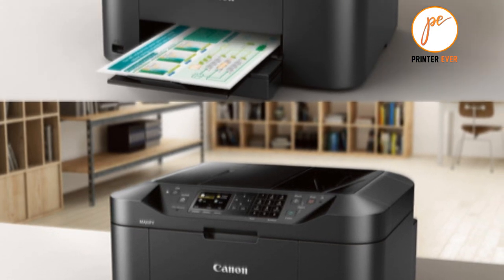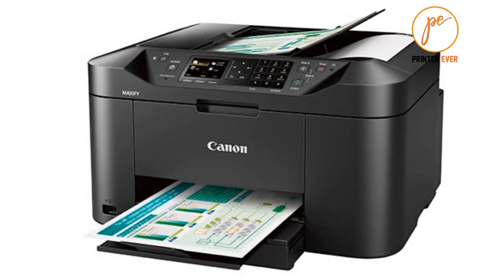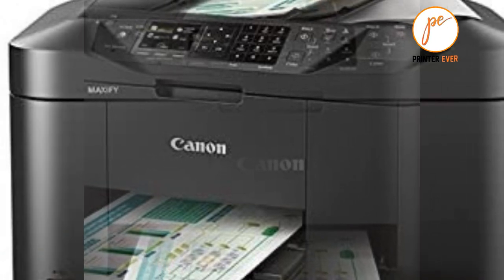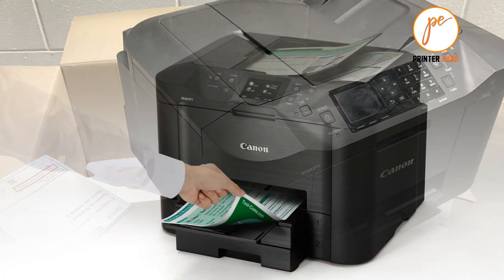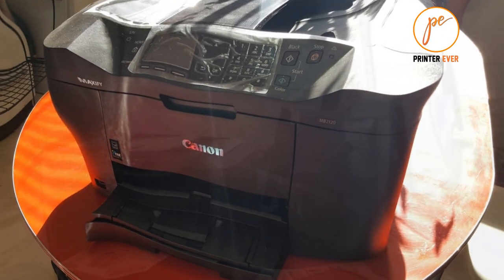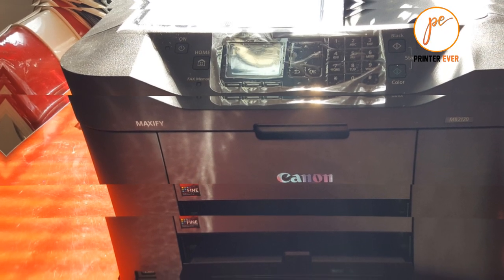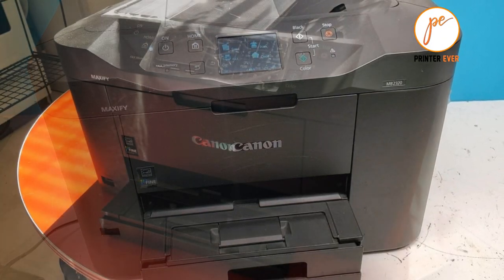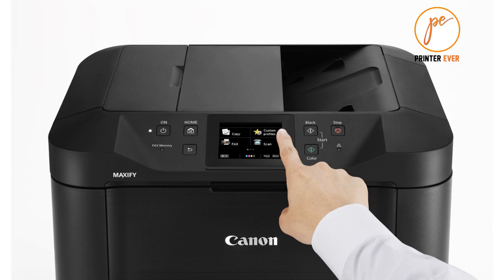Canon MAXIFY MB2120 Printer Review : Best Photo Printer with Scanner, Copier and Fax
Top Canon  MAXIFY MB2120  Printer Review on the Basis of their Top Rated Reviews, Best Quality & Performance.

Best Sellers in Computer Printers in 2021

1. Canon Office Products MAXIFY MB2120 Wireless Color Photo Printer